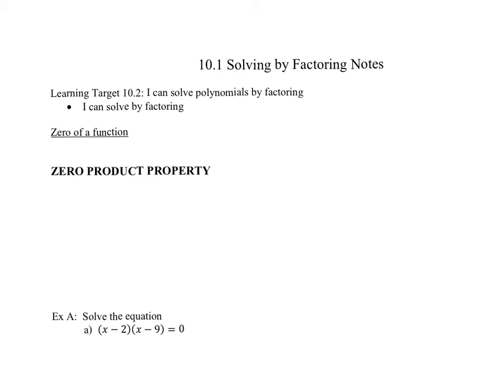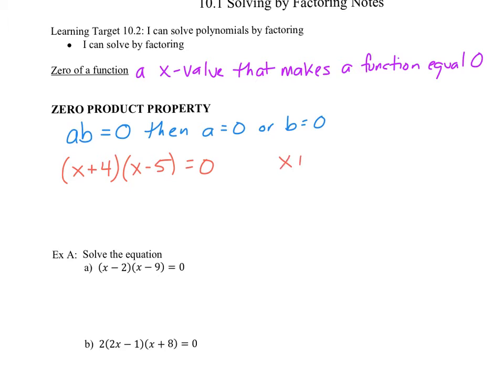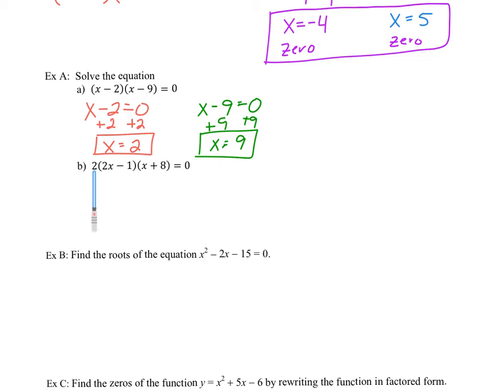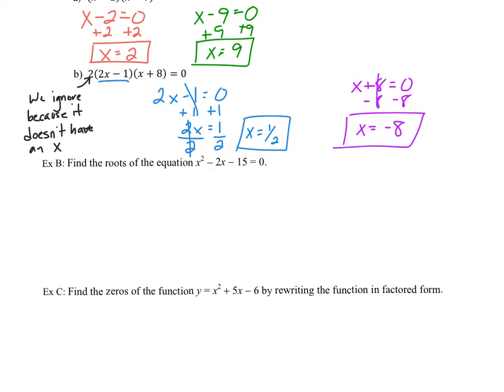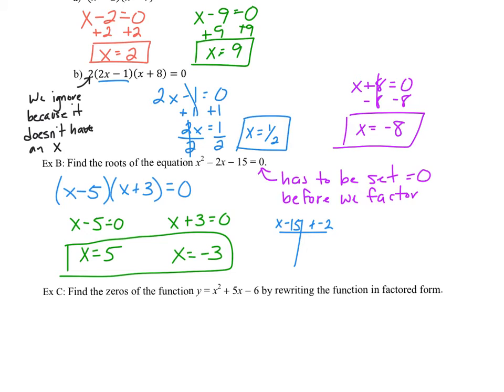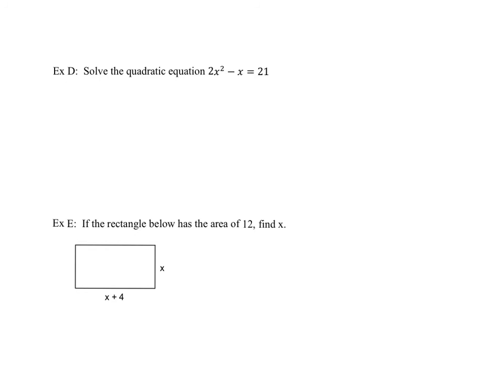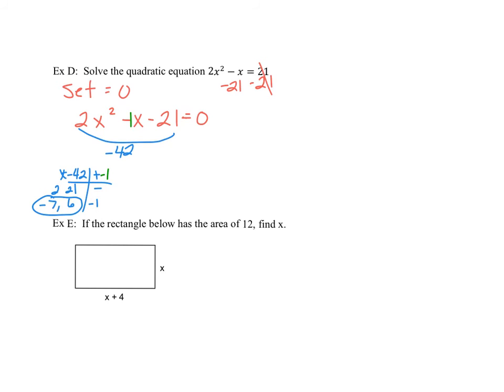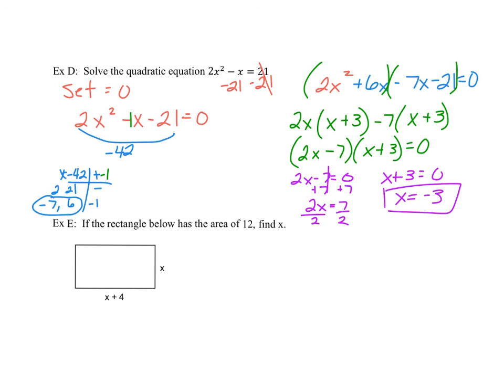Solving by Factoring (alg.1)